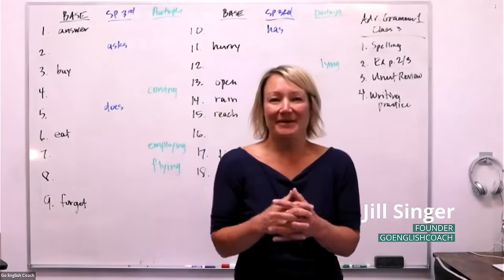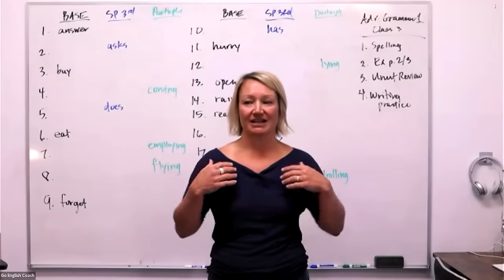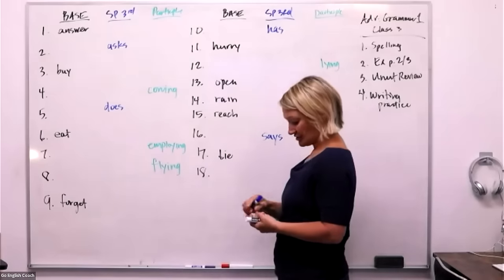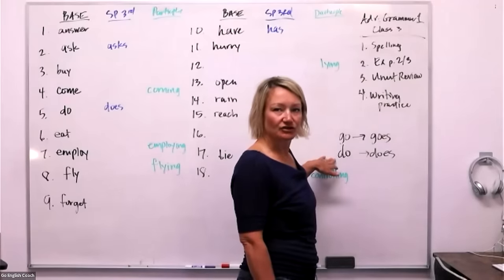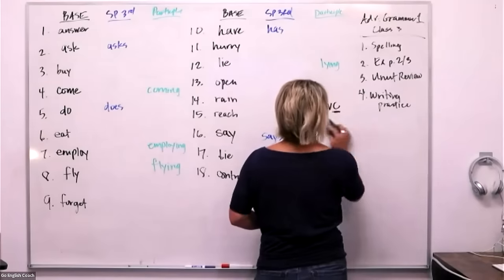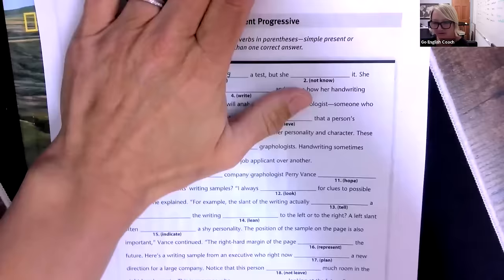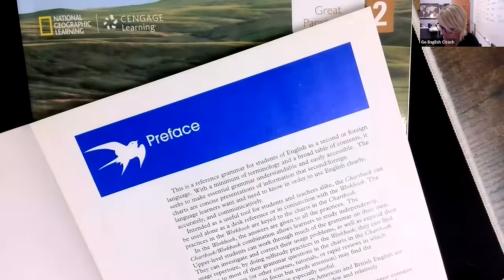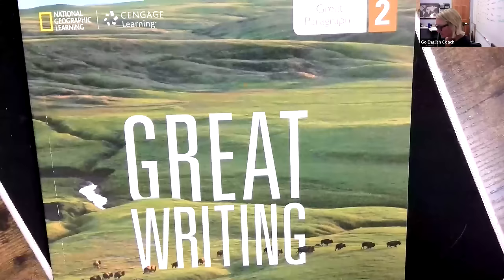English Advanced Grammar 1 Class 3 for IELTS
This class is the first course in the Advanced Grammar series and is designed to bring the advanced level English learner to mastery in the focus areas. This class delves deeper into the tenses by studying usage and derives various forms of meaning. This class is a perfect practice course for the IELTS or TOEFL tests.

Topics include:
- Simple present and present progressive - usage
- Simple Past and present perfect
- Simple past and past continuous
- Past Perfect and Simple Past
- Future: will and going to